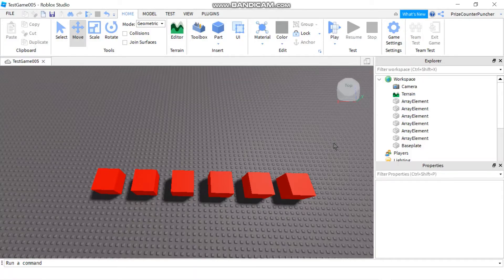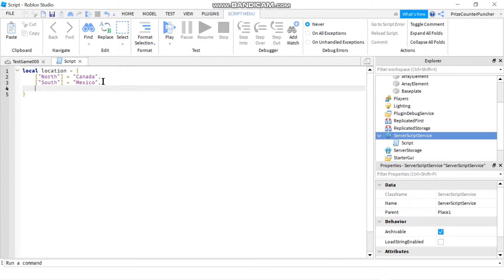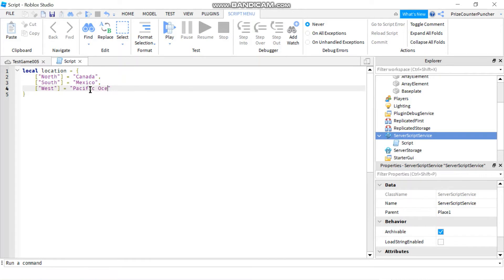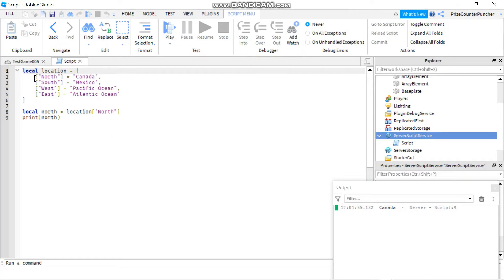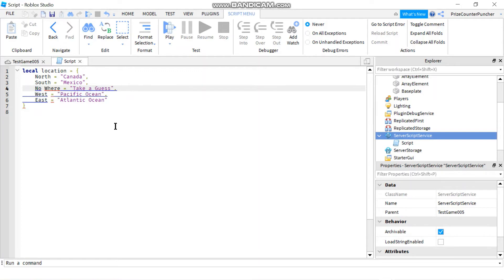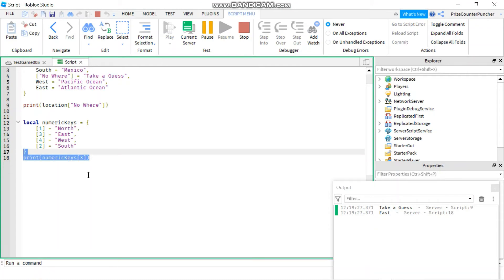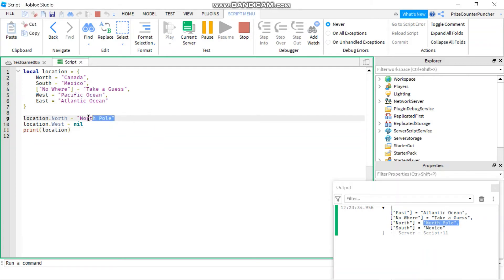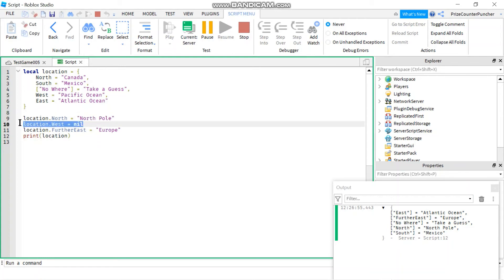All About Dictionary Tables (Roblox Studio Tutorial) by PrizeCP Extreme Simple Series 2 (064)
This scripting tutorial will be all about dictionary tables in Roblox.  You will learn how to declare and initialize a dictionary.  How to add, modify, and delete entries in dictionaries.  We will also learn how to use "in pairs()" to iterate through a dictionary.

By PrizeCP Extreme Simple Series 2

We offer 100% Free Online Courses, where kids and adults of all ages can learn to build your own Roblox games quickly and easily.  Follow step by step video instructions in our PrizeCP Roblox Extreme Simple Series playlist.  Our lessons will prepare you with valuable computer programming skills needed, possibly for a brighter future career in the software engineering field.  It's never too early or too late to develop your software development skills.  The programming language that we use in Roblox is Lua.  Lua is a simple programming language that is good for kids and beginners to learn.  And best of all, you will be learning it while having fun with building your own Roblox games and playing with friends online.

A Complete List of Table Functions (Roblox Studio Tutorial) by PrizeCP Extreme Simple Series 2 (066)
Use Data Store to Save Game Data (Roblox Studio Tutorial) - by PrizeCP Extreme Simple Series 2 (062)